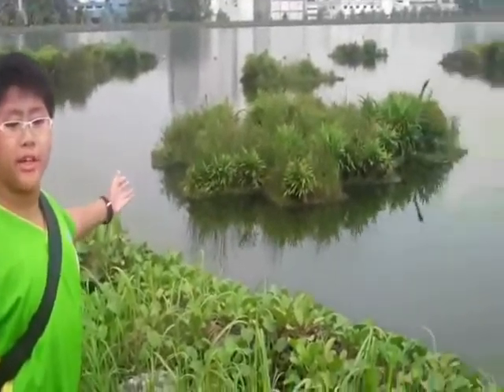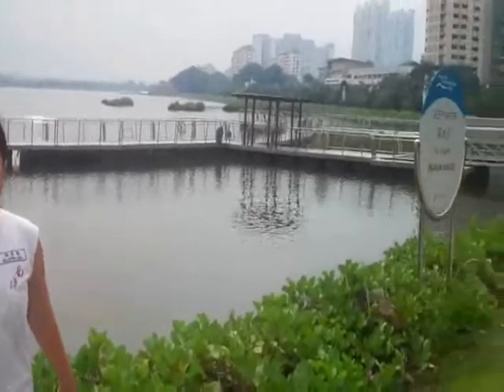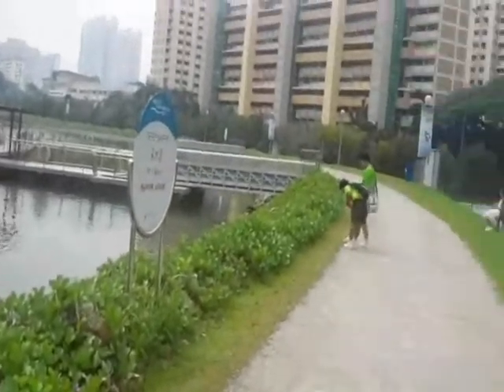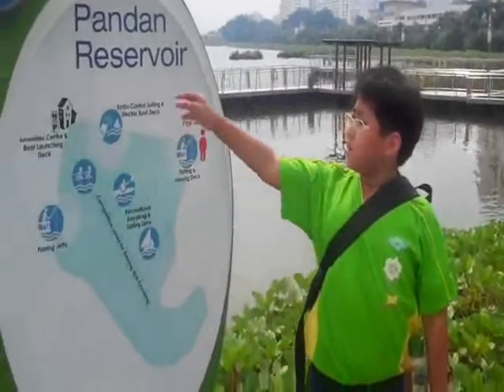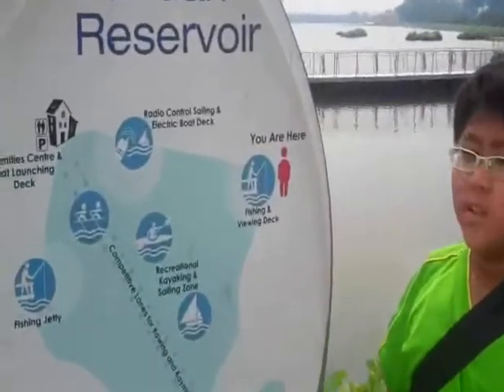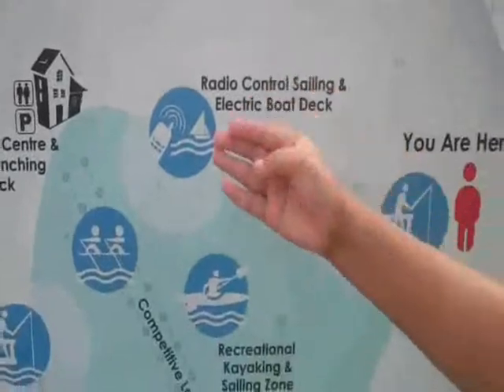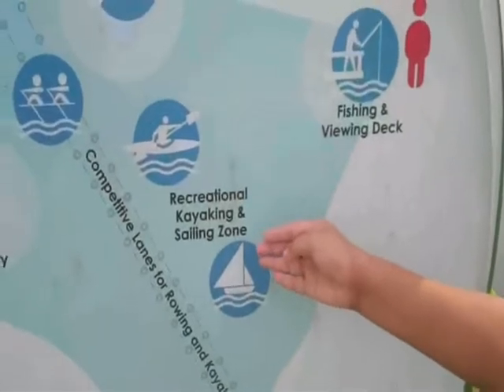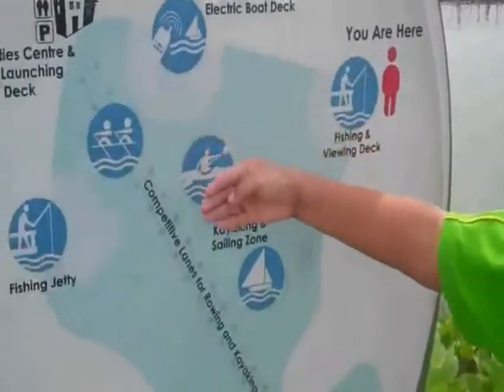Project H20 Shortlisted Video: Nanyang Primary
Learn about our Active, Beautiful, Clean Waters sites through projects developed by Project H2O competition finalists!

Here are video submissions from 3 shortlisted teams for the West Category. Find out who the winners are at the upcoming Primary School Water Festival 2012 on 5 July at Anchor Green Primary School!